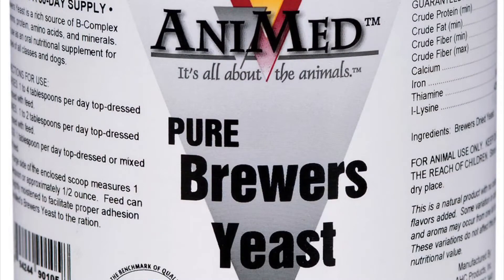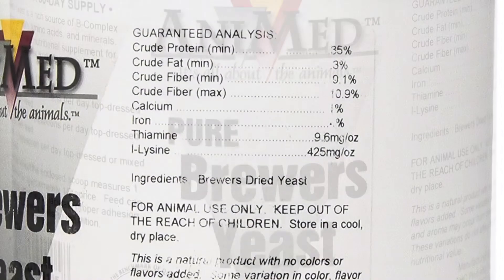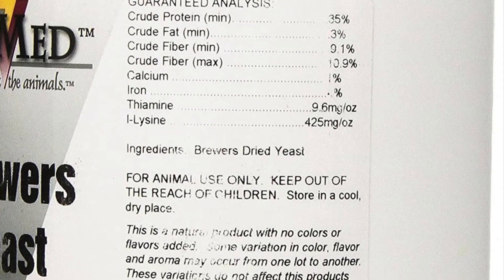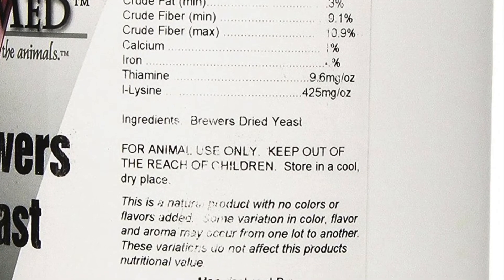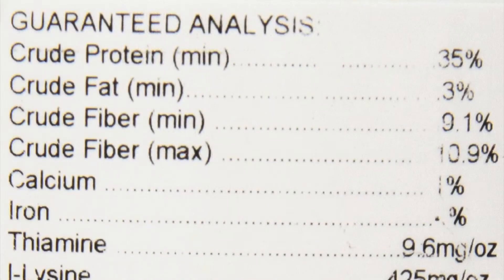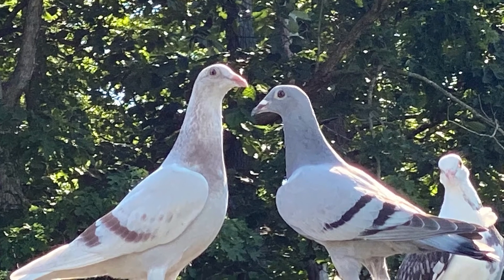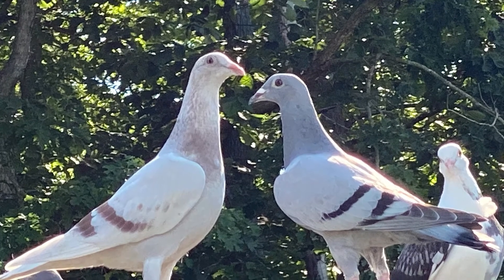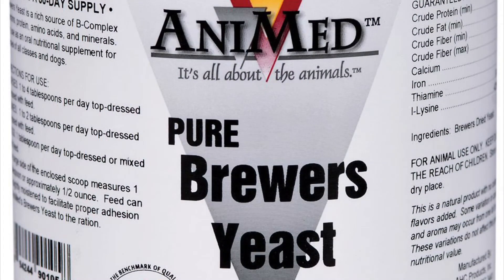Animed’s Brewers Yeast with 35% protein content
AniMed Pure Brewer’s Yeast Horse Supplement is made with a blend of b-complex, vitamins, protein, amino acids and minerals. Just mix this supplement with your bird’s feed and its nutrient-rich formula will improve the overall well-being of your birds.